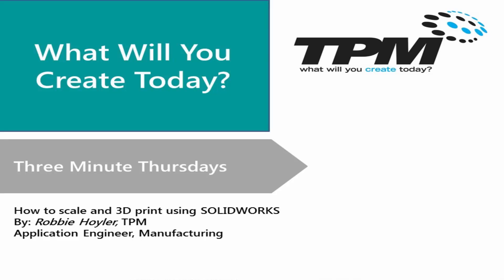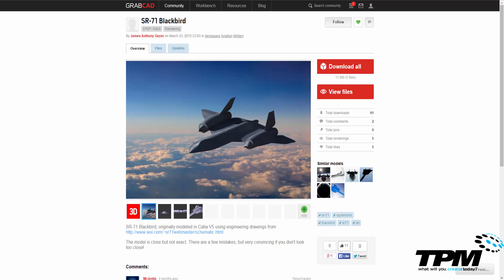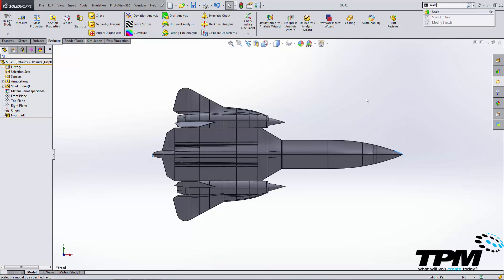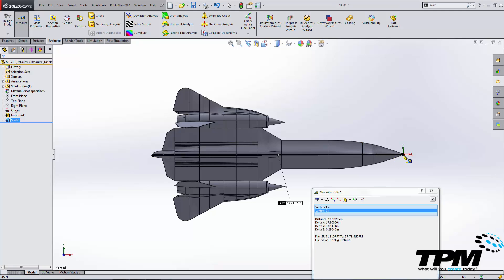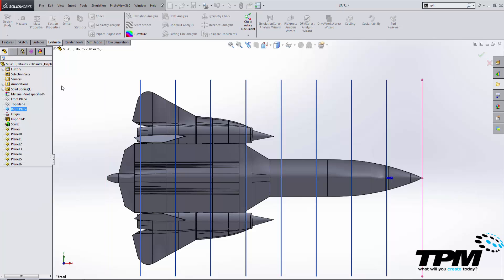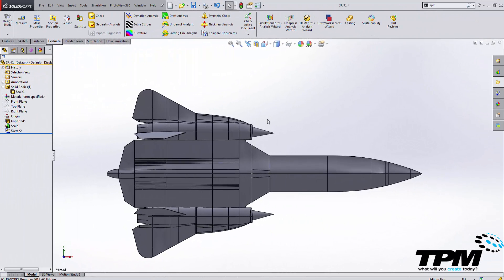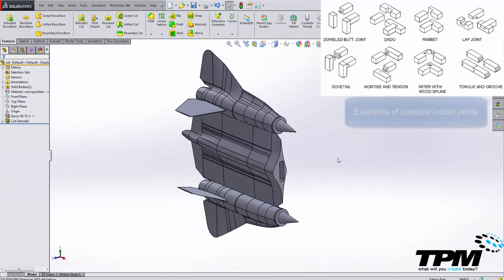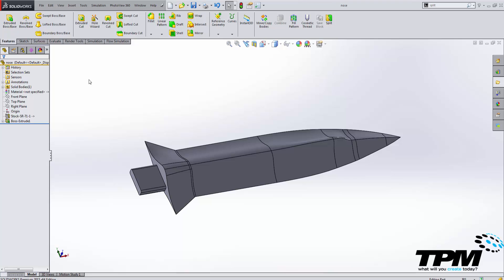Three Minute Thursday: How to Scale and 3D Print Model Using SOLIDWORKS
Using many of the resources available on the web it is possible to find a product or interesting model and print a copy for any purpose.  SOLIDWORKS Professional and Premium have many available importing tools that make processing the models prior to importing them into a 3D printer a breeze.  Try to find a model that is a SOLID and not a SURFACE body or you will need to convert the surface body to solid which adds time.